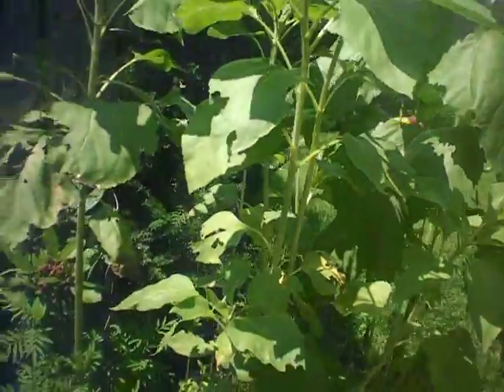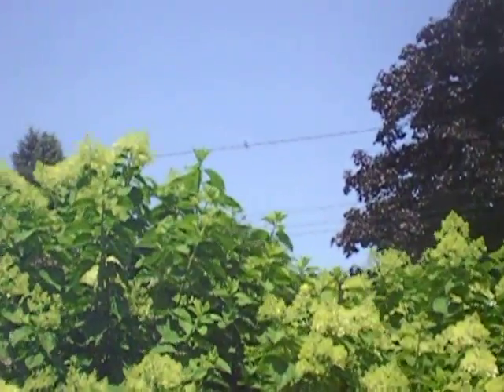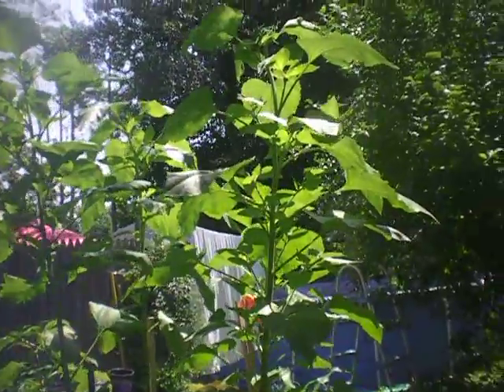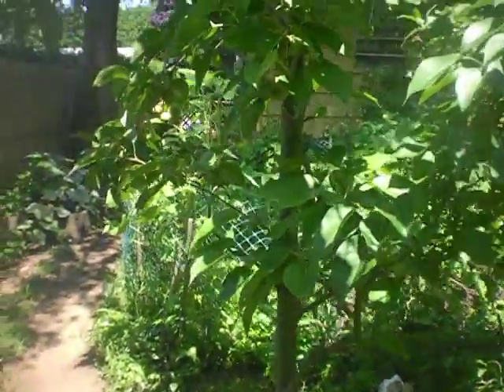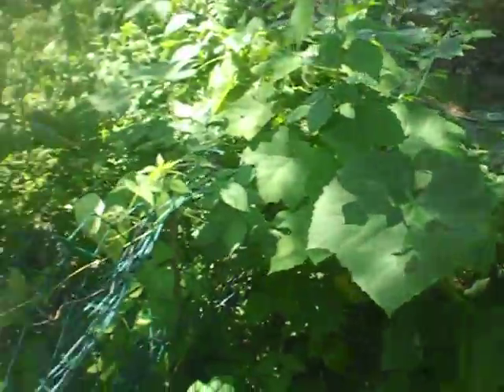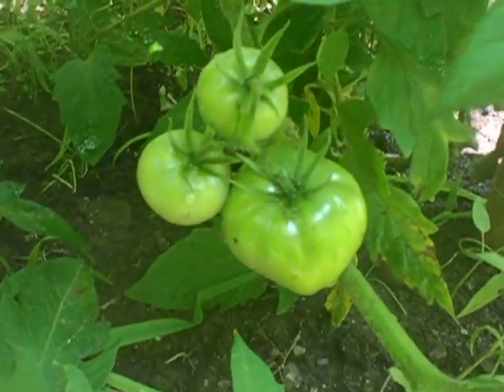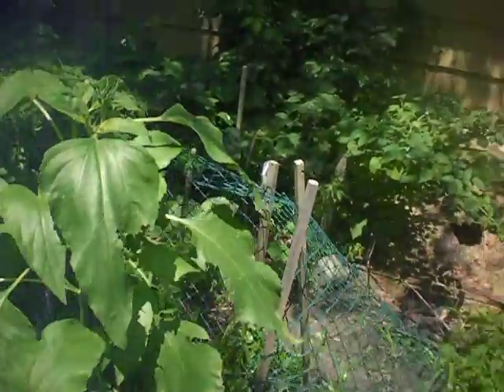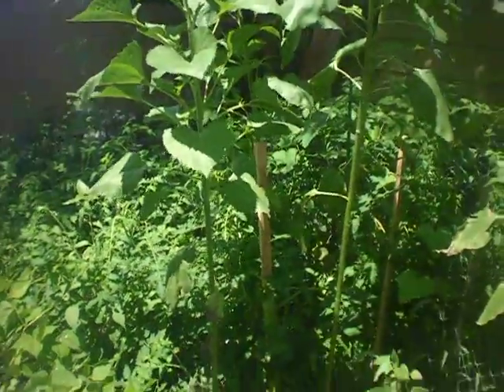Sunflowers Reaching for the sky! :)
the heart of the summer gardening season :) our sunflowers are growing wild, very tall :) We got mammoth, chianti hybrid (burgundy) sunflowers, lemon queen sunflowers, and fun and evening sun sunflowers :)